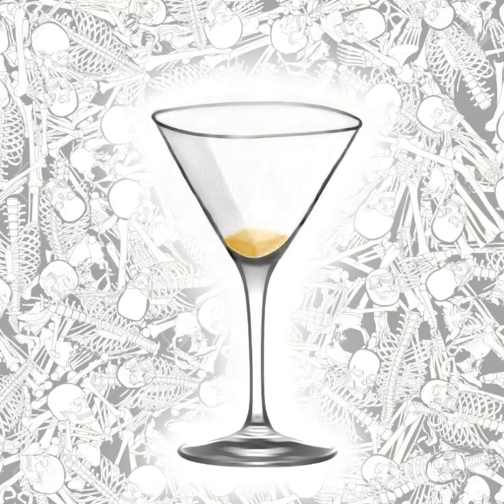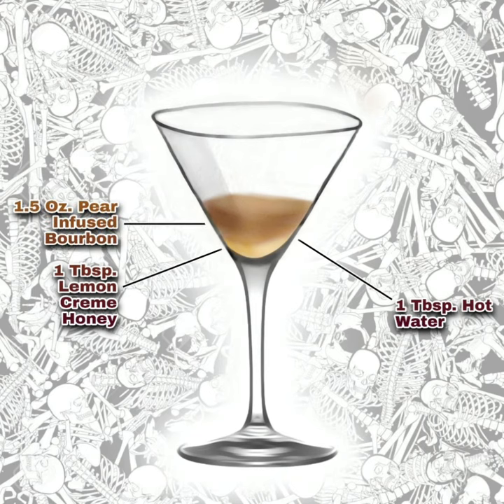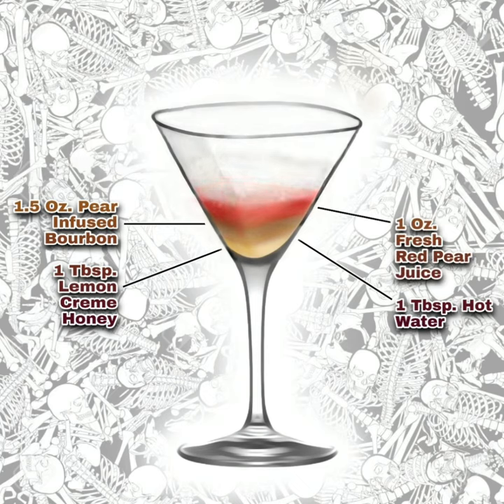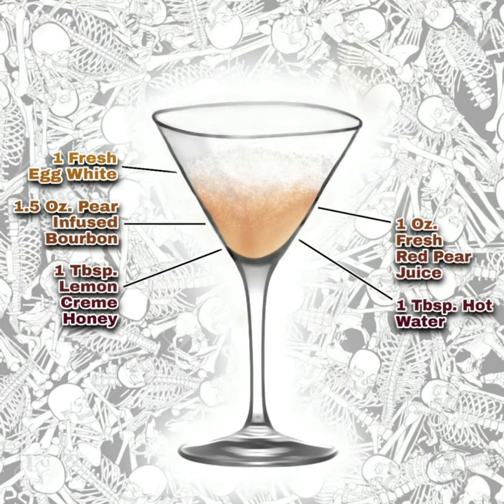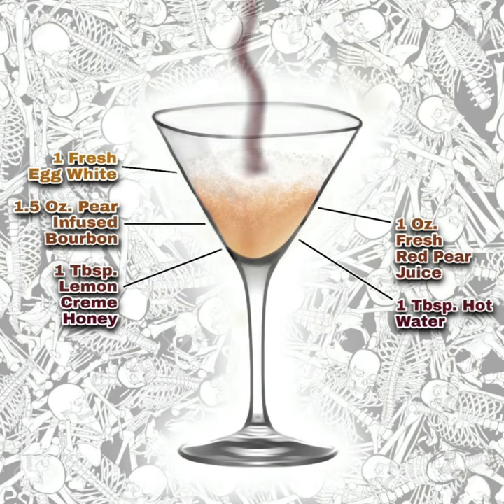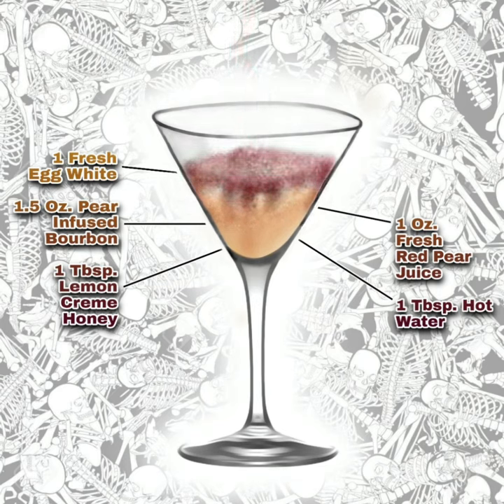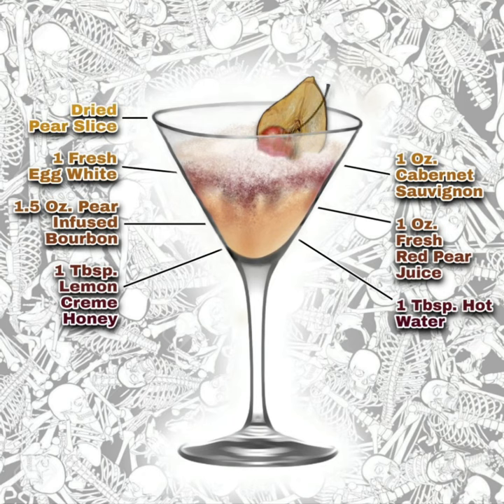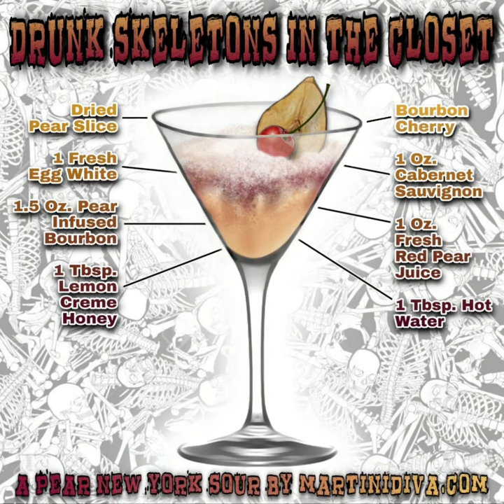Drunk Skeletons in the Closet - A Halloween New York Sour Cocktail Recipe Video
An animated graphic art illustration by PopArtDiva of the Pear Bourbon, Red Pear Juice, Red Wine & Egg White DRUNK SKELETONS IN THE CLOSET New York Sour Cocktail recipe created by The Martini Diva.